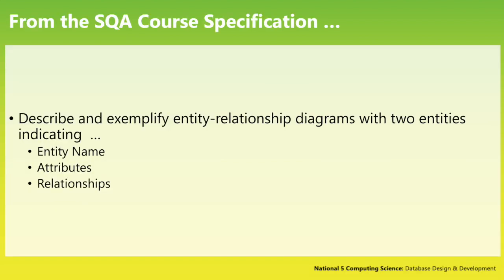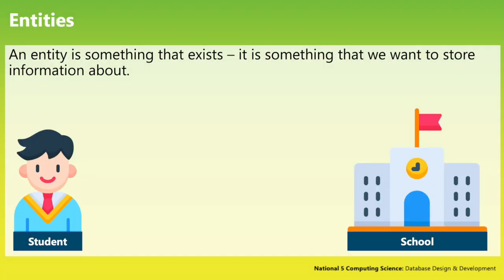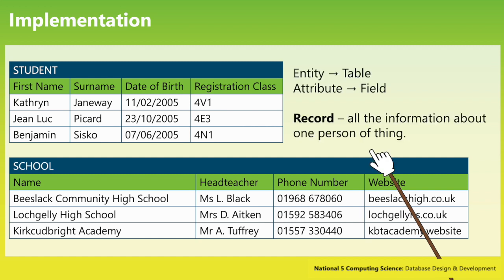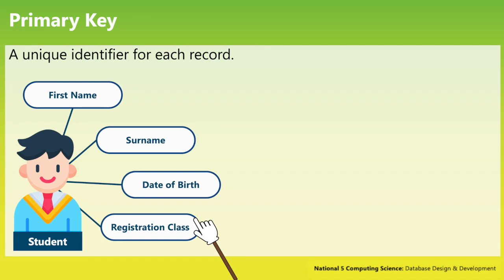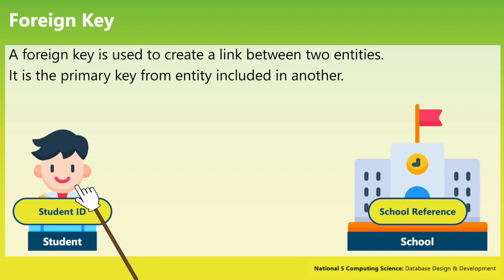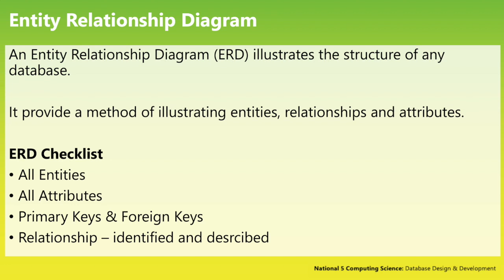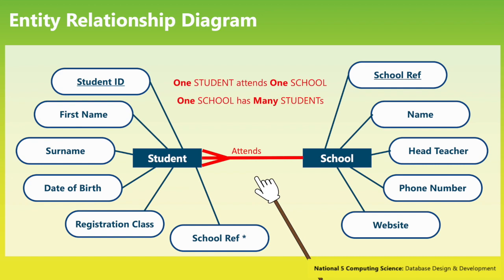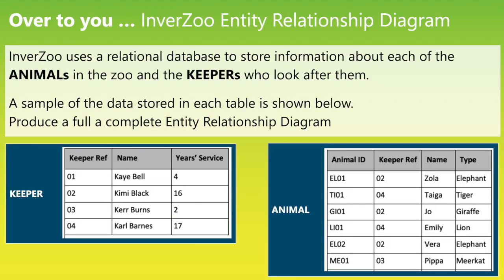eSgoil: N5CS: Databases - Design - Entity Relationship Diagram